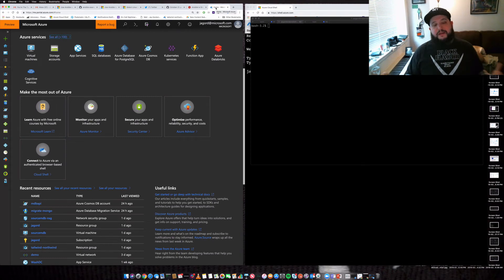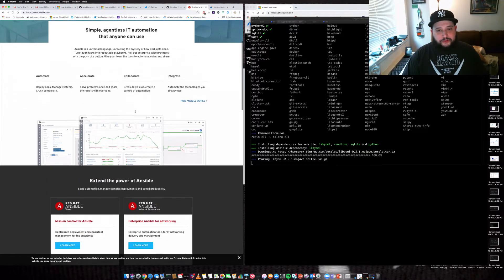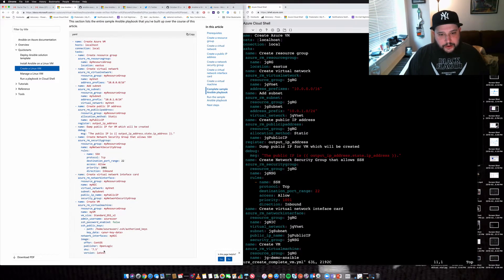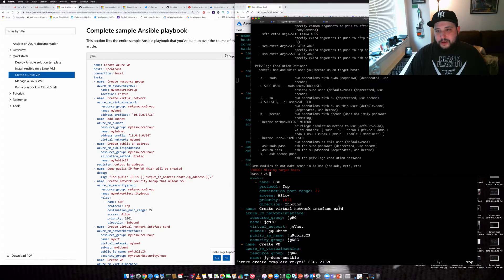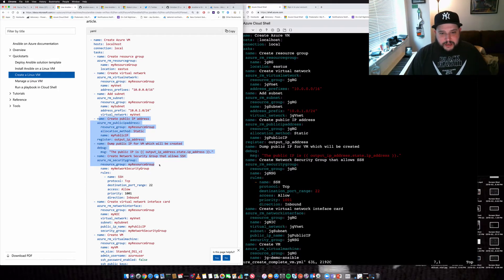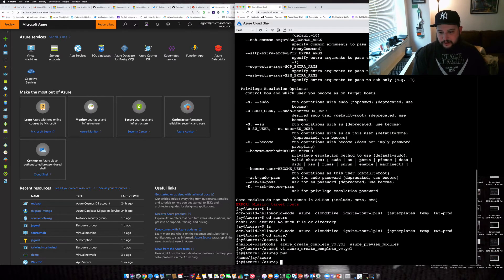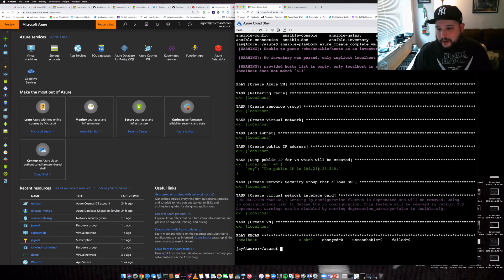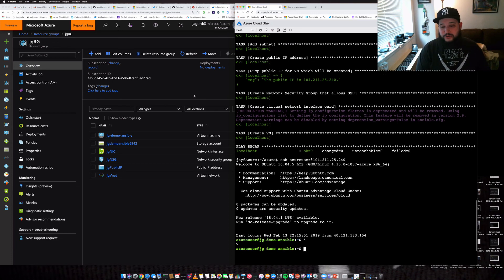Getting Started with Ansible on Azure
Cloud Advocate Jay Gordon discusses how to get started with Ansible on the Azure Cloud.  You'll get the easy first steps to use Ansible on the Cloud Shell and create a Linux VM!